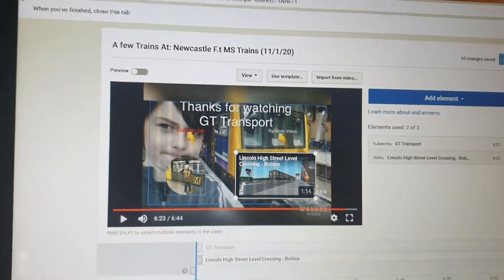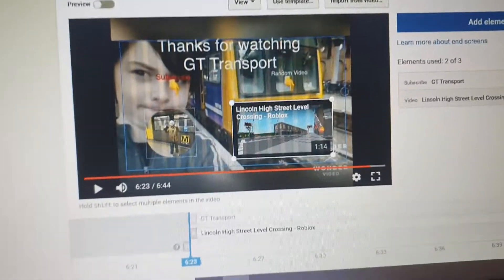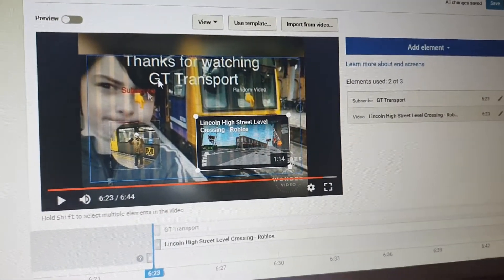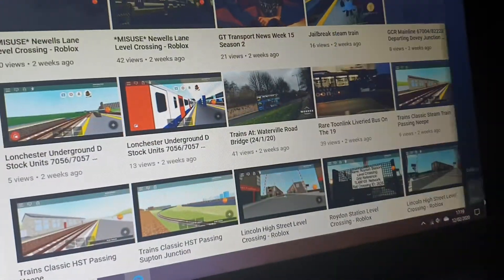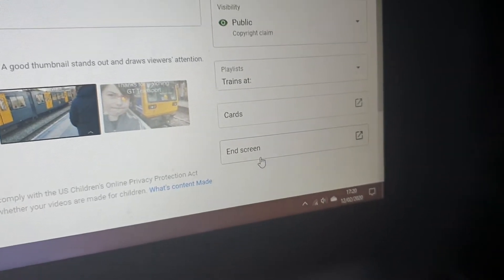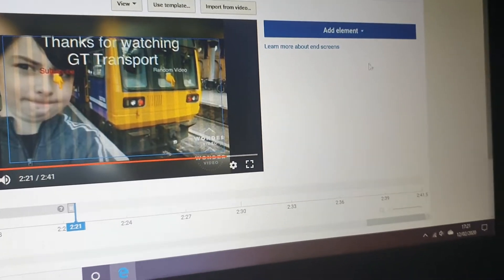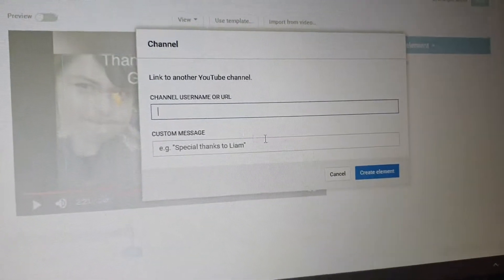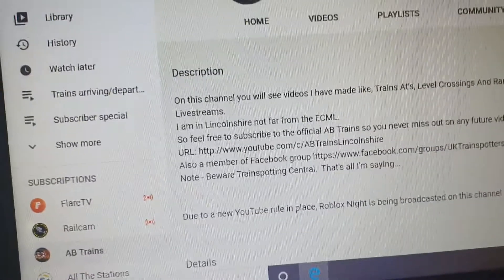End Screens Have Returned to Outros!